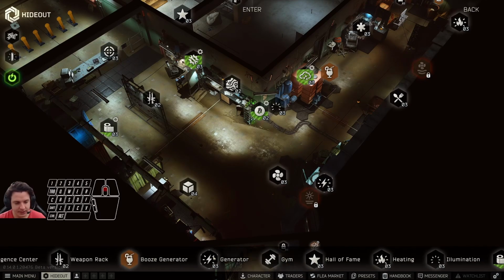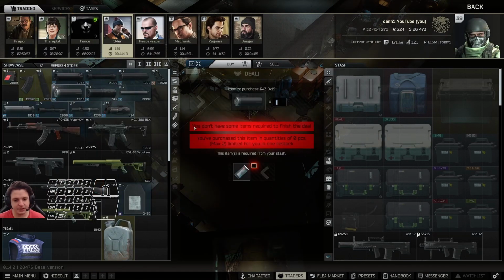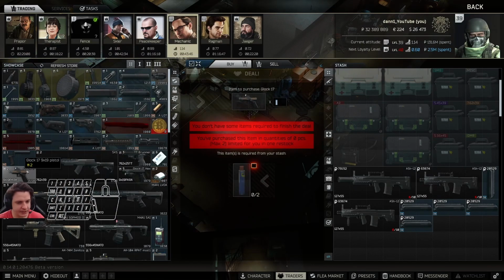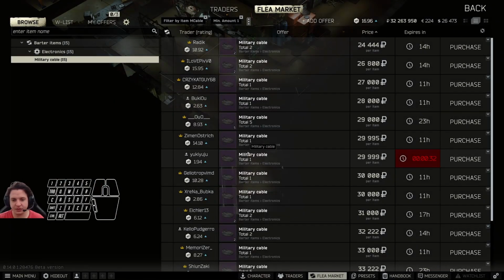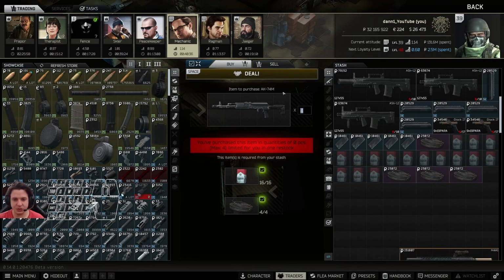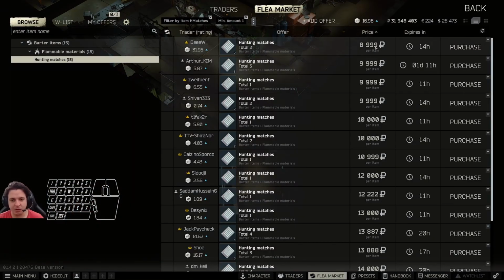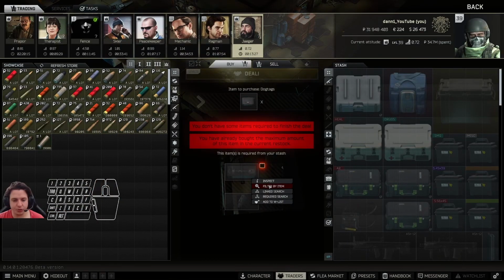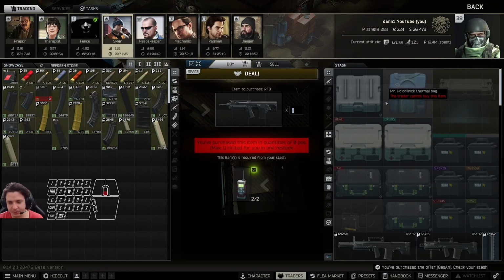How to make INFINITE Money with ZERO risk - Easy Rubles Tips and Tricks